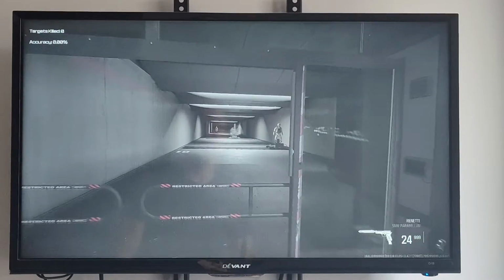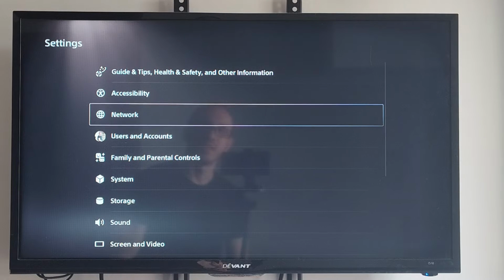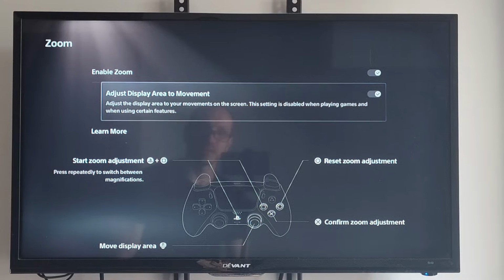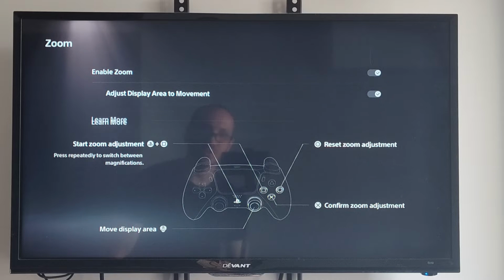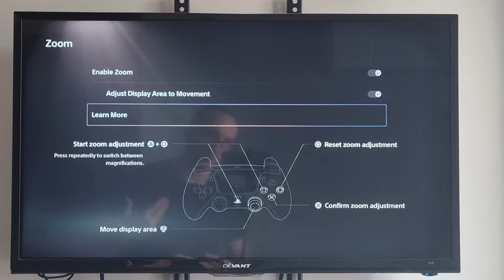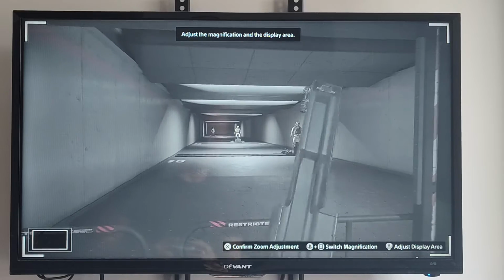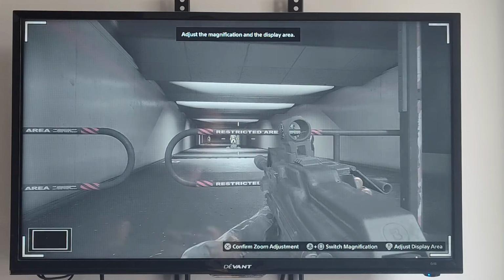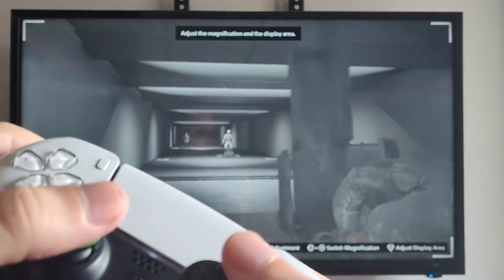How to Zoom In Screen on PS5 Console with Accessibility Setting (Fast Tutorial)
To zoom in on your PS5 console screen with accessibility settings, follow these steps:

From the home screen, select Settings.
Select Accessibility.
Select Display and Sound.
Select Zoom.
Turn on Enable Zoom.

If you want the display area to move with your movement while zoomed in, turn on Adjust Display Area to Movement